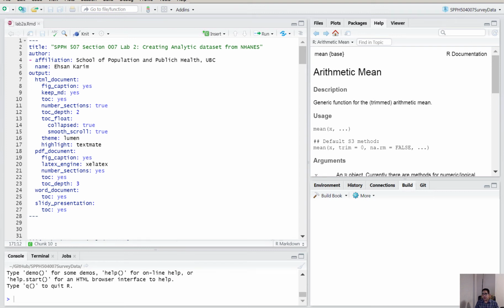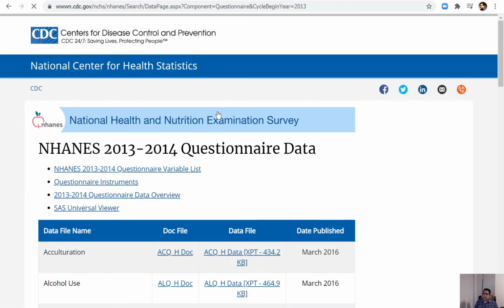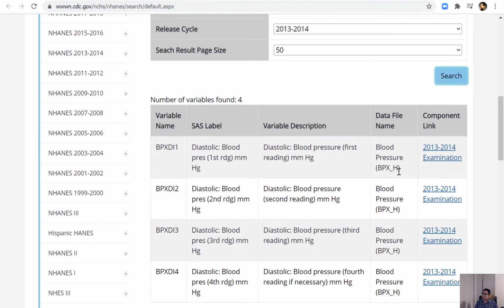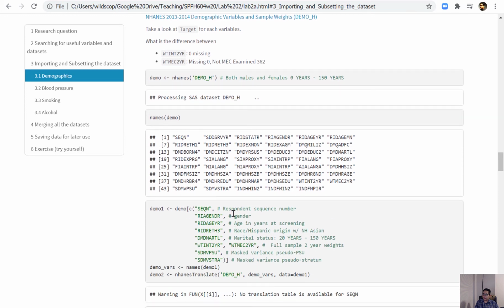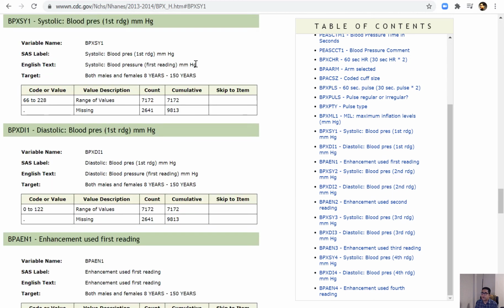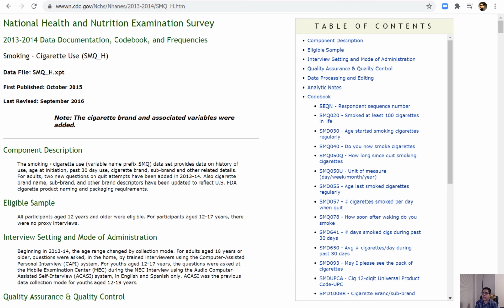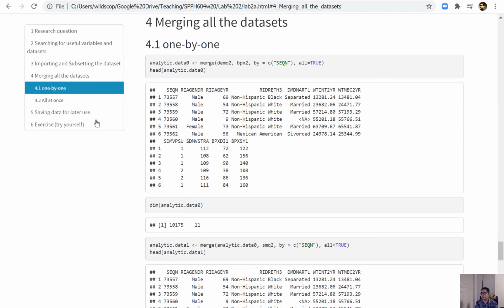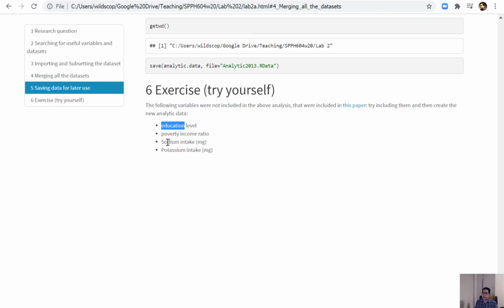Lab2 (part 1) Download NHANES data using R